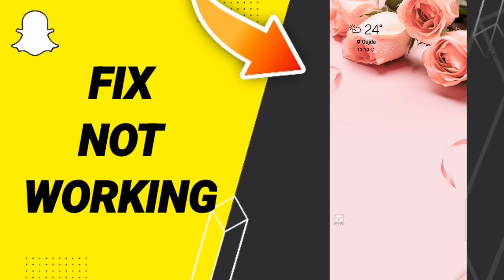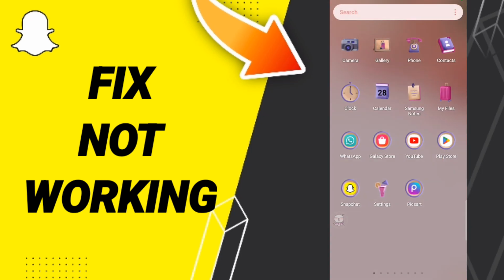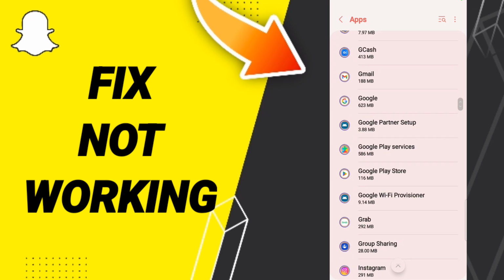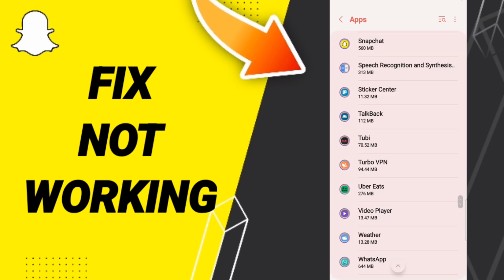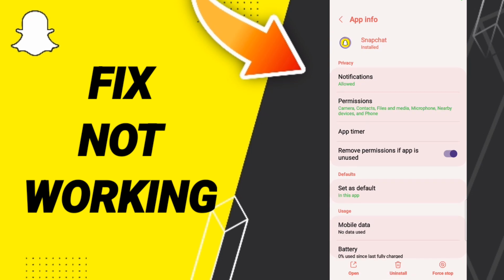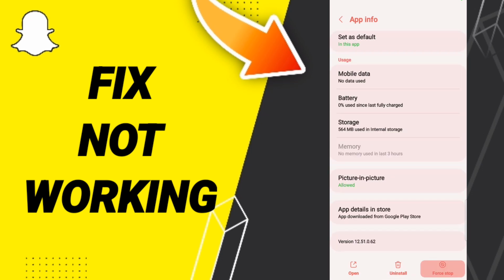How To Fix Not Working On Snapchat App